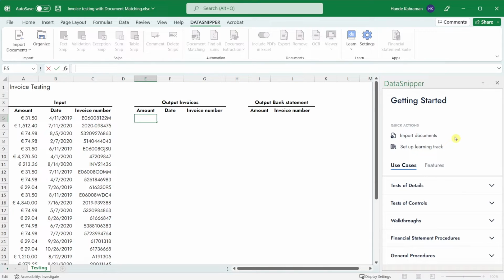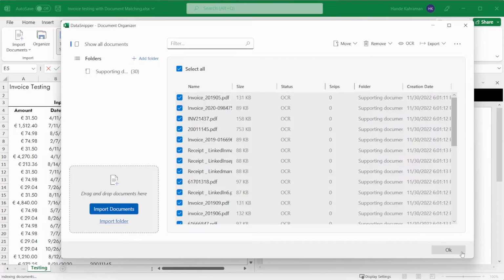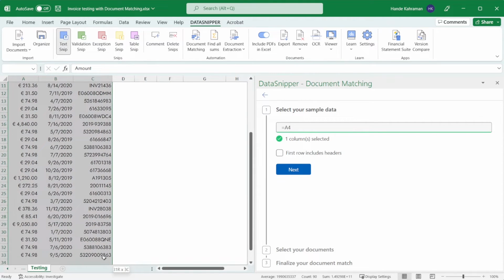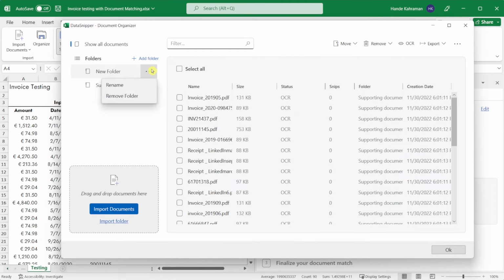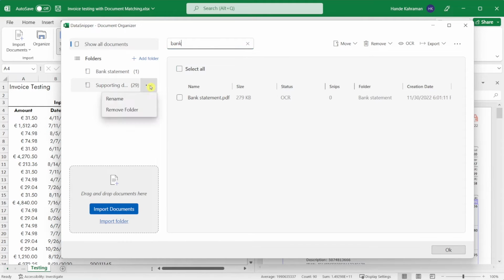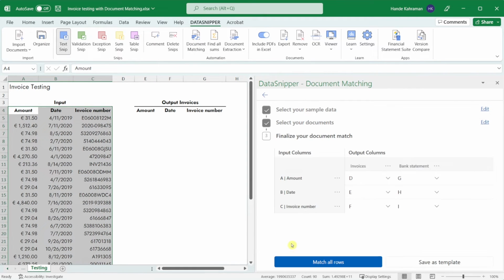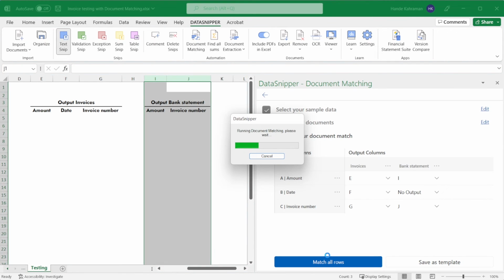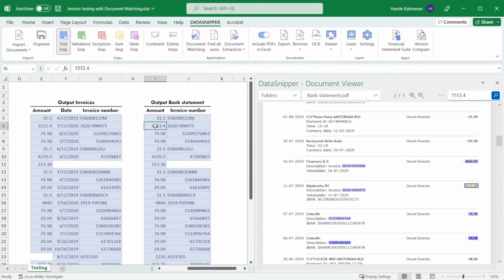DataSnipper version 5.0 - Multi way match with Document Matching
In this video, we will show you how to add additional validations in your test of detail with Document Matching. This can be done by looking up your sample data in more than one type of documents.

Happy Snipping!

DataSnipper is an intelligent audit platform within Excel that improves the speed and quality of your audit.
Interested in seeing how DataSnipper can improve your audit procedures?